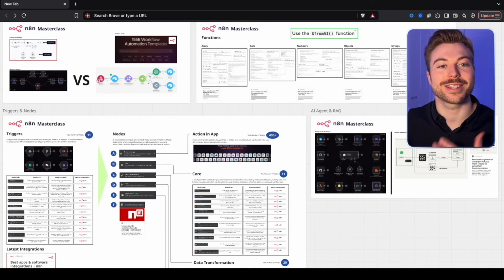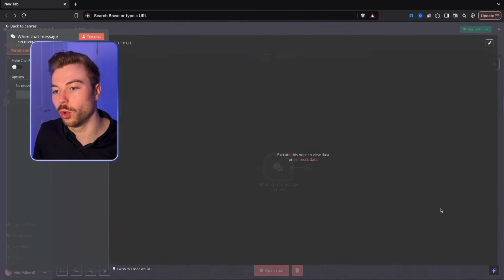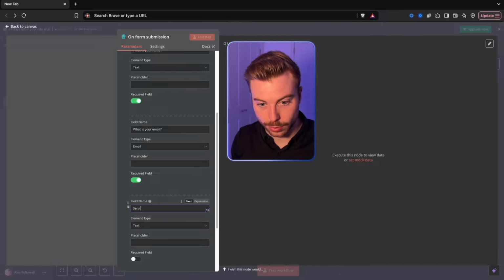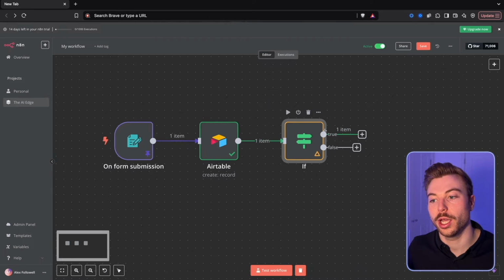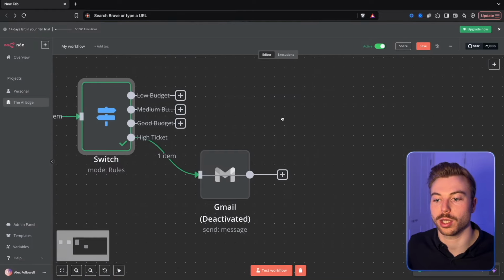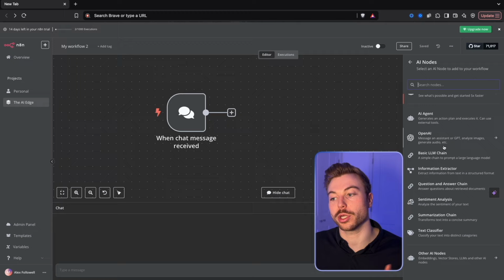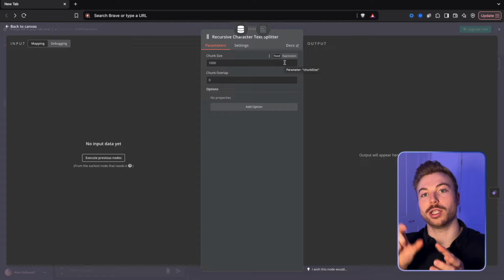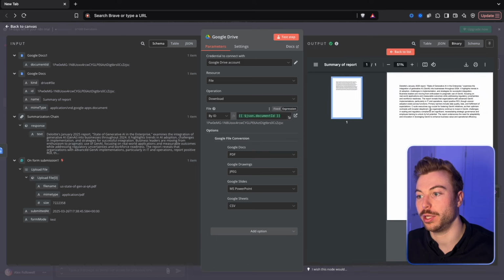Master n8n Automation & AI Agents in 2025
🚀 Join the Skool AI Community – blueprints, tutorials, tools & expert help to level up fast!

Chapters:
0:00 In this video
0:40 n8n Guide Board
1:16 Join our Community!
1:36 What is n8n?
2:20 Hosting n8n locally / on cloud
2:44 n8n Pricing
3:32 n8n vs make.com pricing structure
4:49 n8n Sign Up
6:01 n8n Projects
6:37 n8n Templates
7:33 n8n Triggers
12:39 n8n nodes & actions
21:01 n8n forms
23:37 Airtable Integration & Actions
31:27 n8n Functions
41:02 Sending emails in n8n
46:19 How to use Split Out & Aggregator
50:20 AI Agents in n8n
52:25 AI Agents Templates
53:33 Building n8n AI Agents
56:22 OpenRouer API Keys
57:22 OpenAI API Keys
58:14 Adding memory to an AI Agent
59:10 Tools in AI Agents
1:00:51 Vector Stores
1:02:27 Adding Knowledge to Vector Store
1:05:08 Chatting with Vector Store
1:06:32 Sentiment Analysis
1:07:16 Summarisation Analysis
1:08:57 Google Integration
1:12:13 Creating a Google Doc
1:14:34 Thank you for watching!

💡 Learn how to master n8n automation and AI agents in 2025 with this comprehensive tutorial. Discover how to create powerful workflows and AI agents using n8n to streamline your processes and boost productivity. Whether you're a beginner or an expert, this video will help you harness the full potential of n8n for your projects.